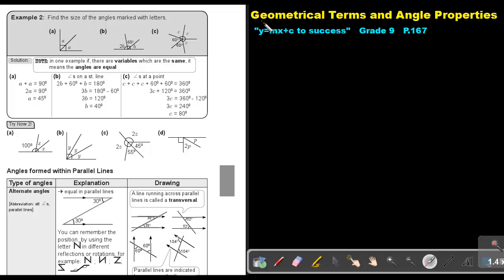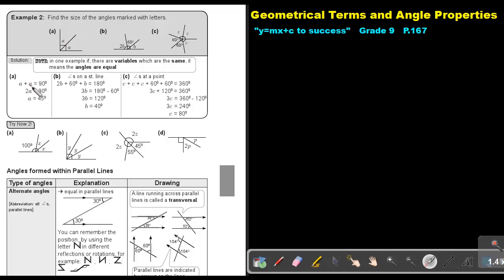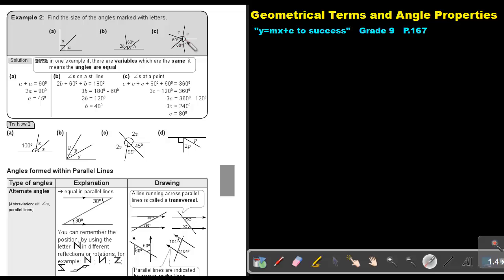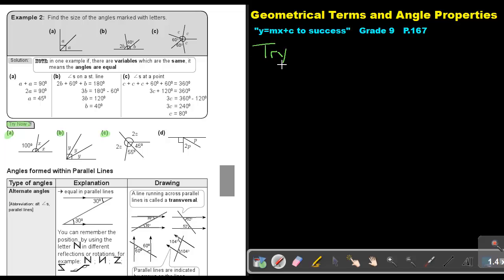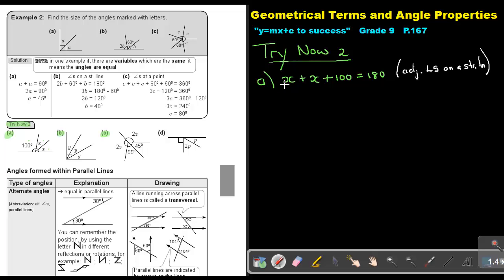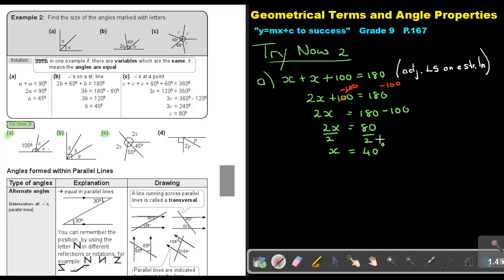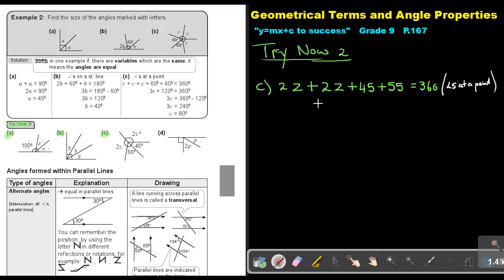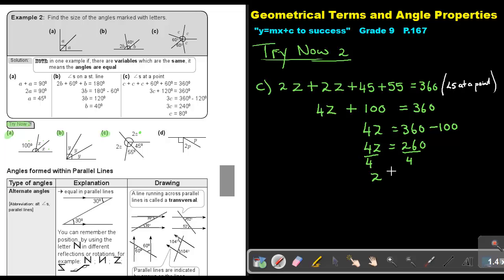6 2 Geometrical Terms and Angle Properties Chapter 6 part 2